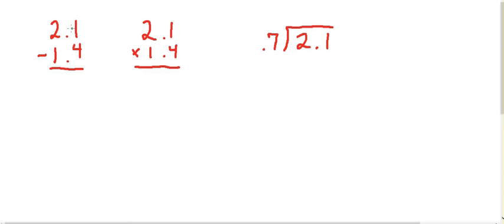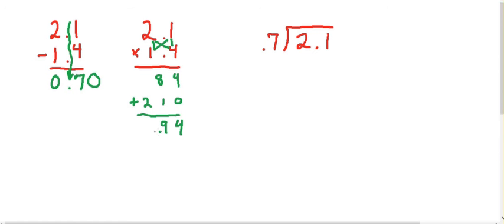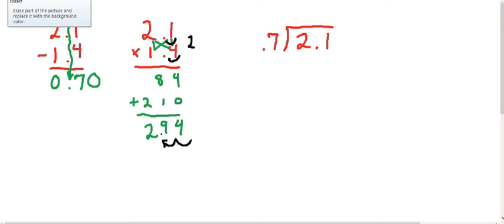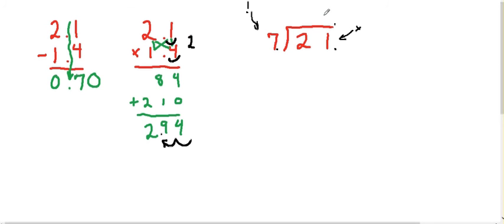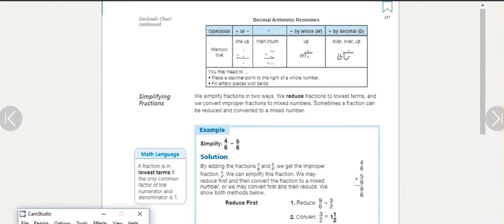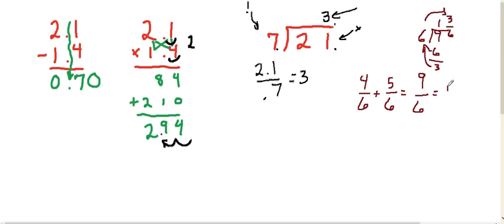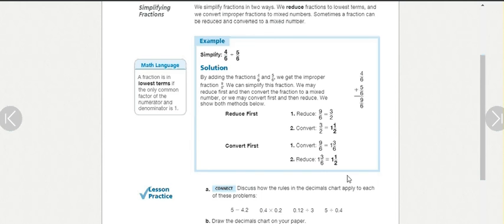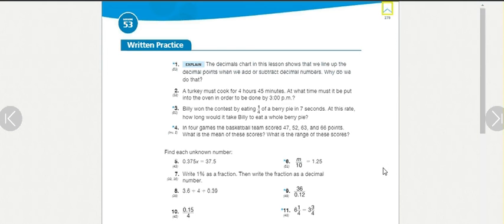Decimal Math // Simplifying Fractions - Course 1 Lesson 53